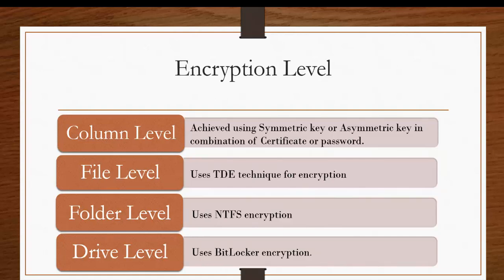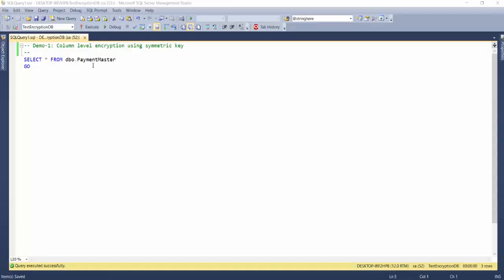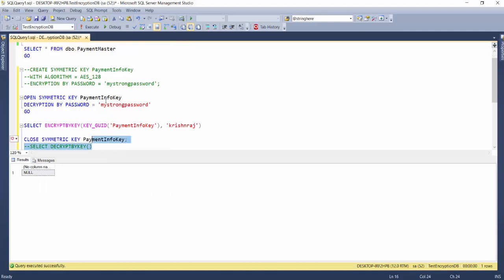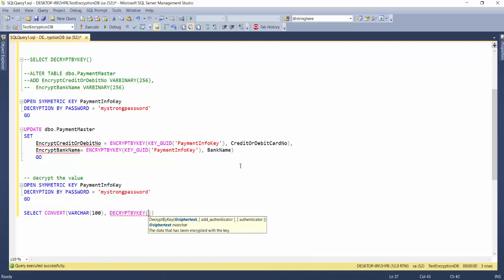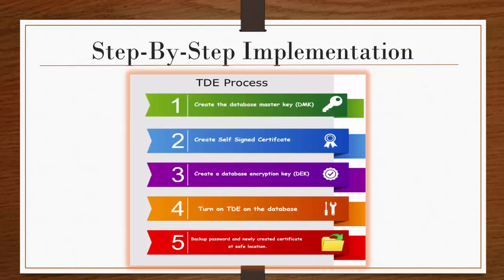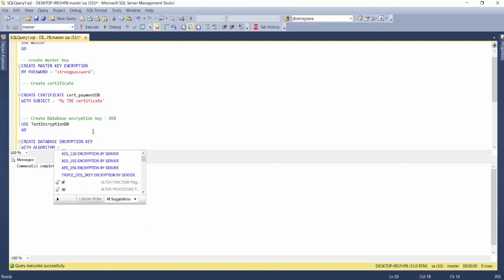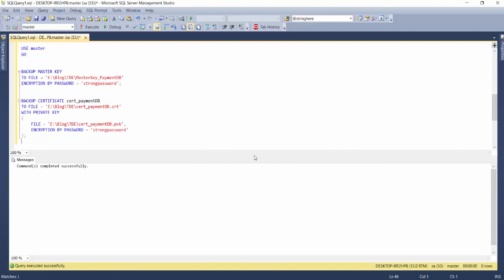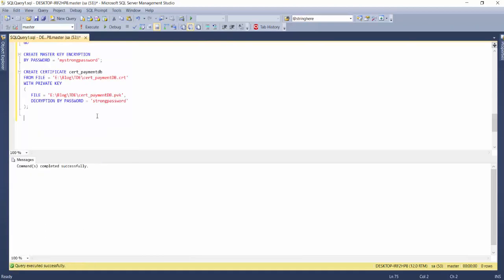Protect your sensitive data using different encryption technique provided by SQL Server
In this video we will learn and implementing two different encryption technique provided by SQL server. In the demo-1, we'll implement column level encryption and in the demo 2, we'll implement "Transparent data encryption" (TDE) - Step by step.
All the SQL script shown in this video is available at my GitHub repository